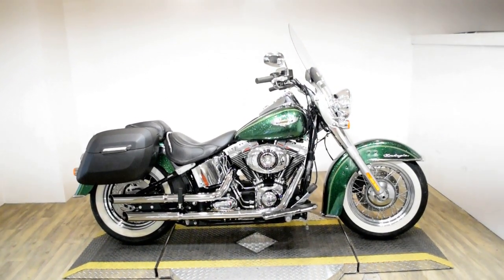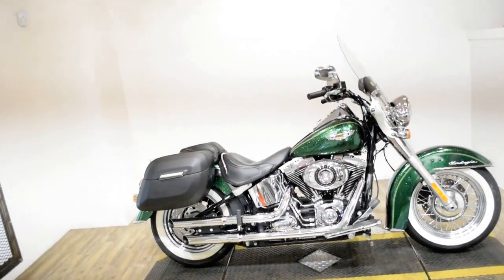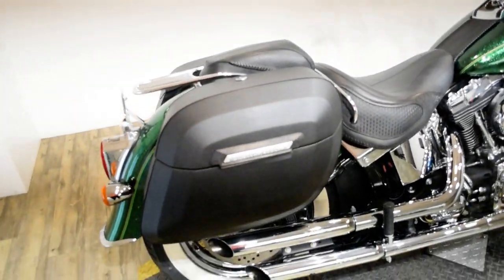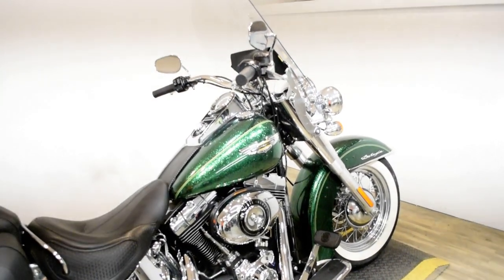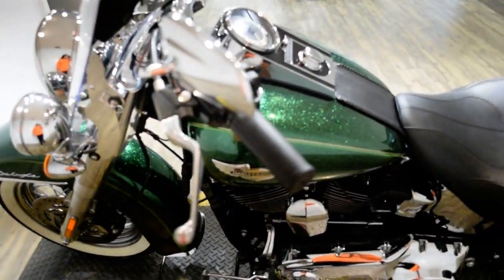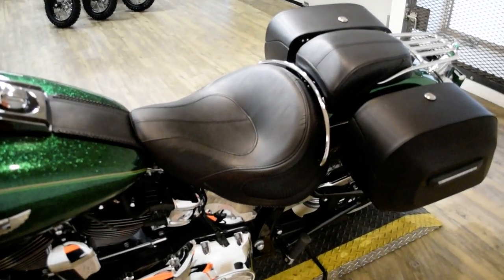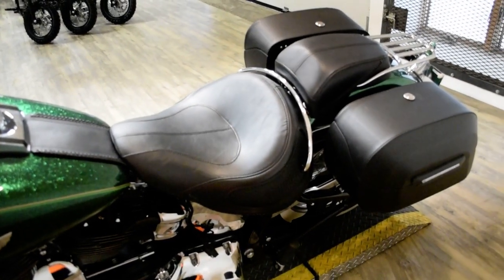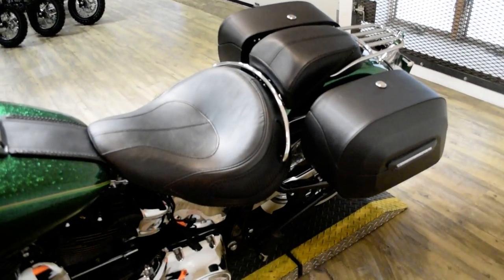2013 Harley-Davidson Softail Deluxe | Used motorcycle for sale at Monster Powersports, Wauconda, IL